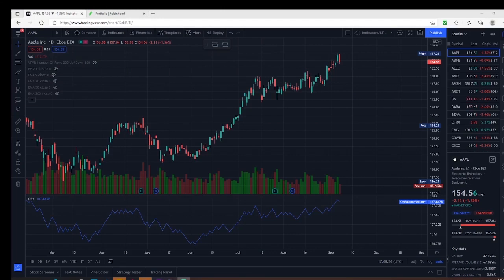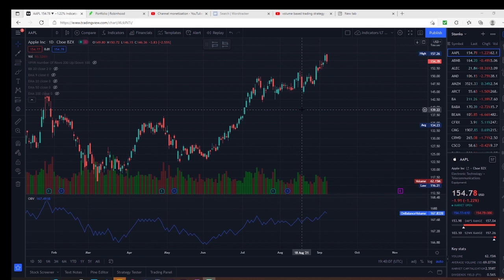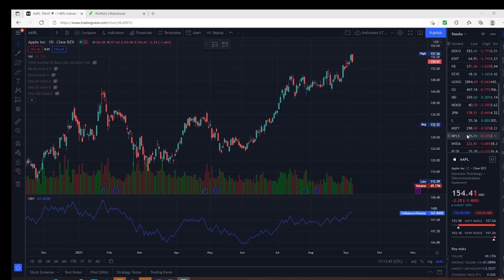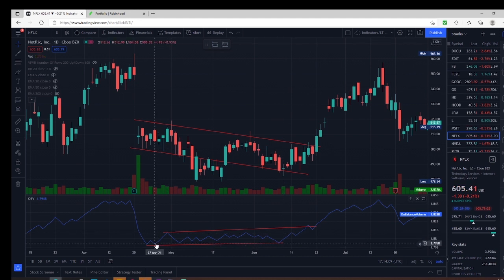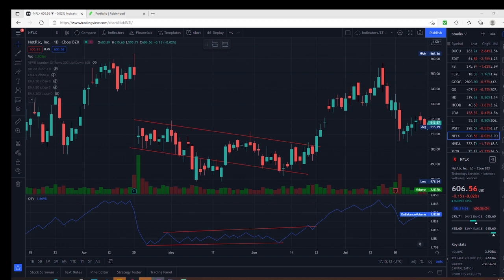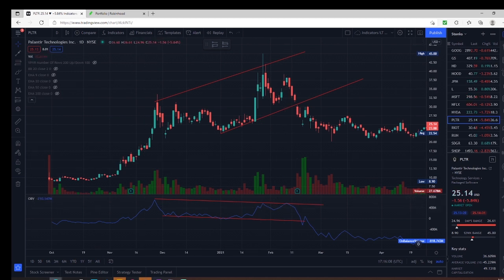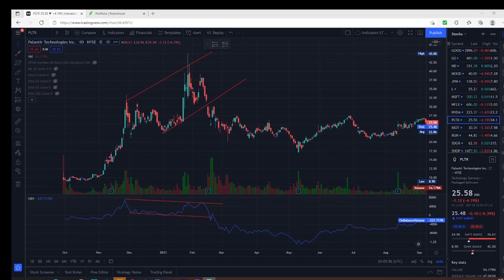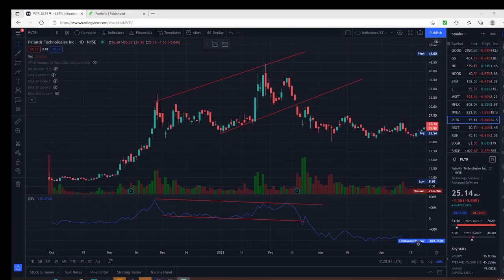The On Balance Volume Indicator Explained. Volume Based Trading Strategies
A simple explanation on what the On Balance Volume Indicator is and how you can use it in your trading / investing!

I am not a financial advisor. This is meant for education & information purposes only. Please speak with a licensed professional for advice on your specific financial situation before making any real money trades.*